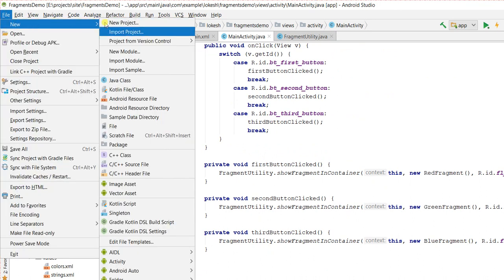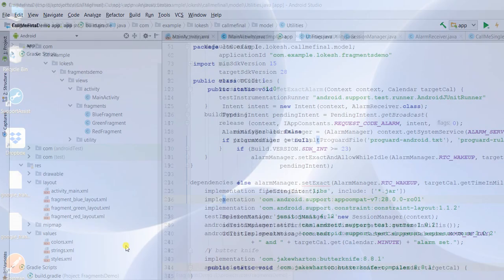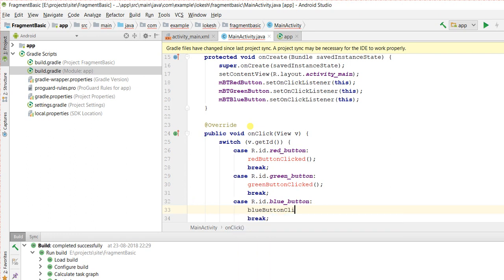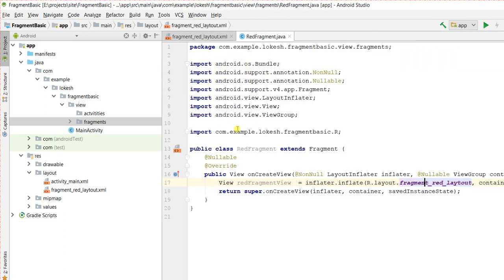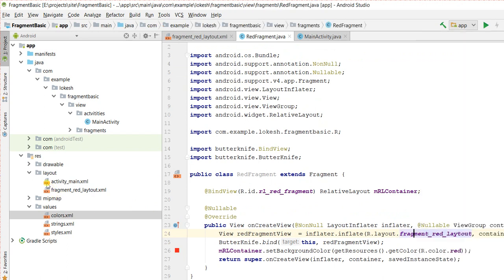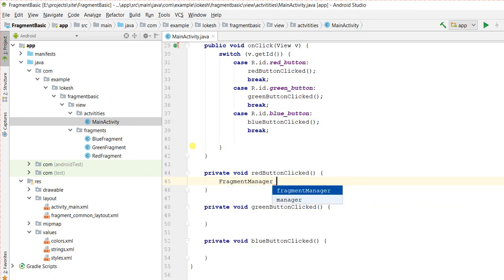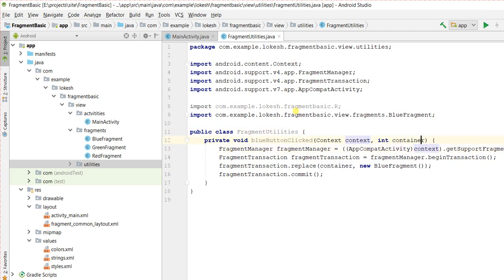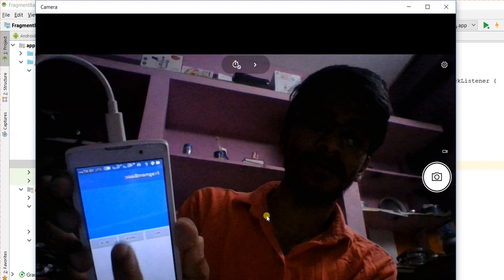Fragments basic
3 Fragments created and showned in one activity. By watching this video basic level users may understand how to use fragments.